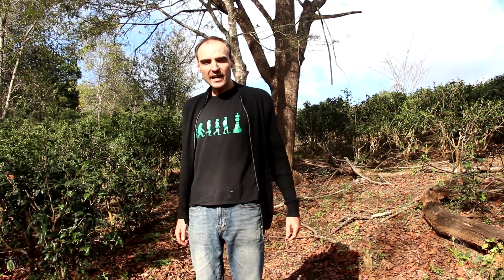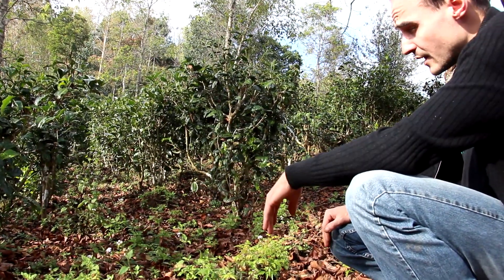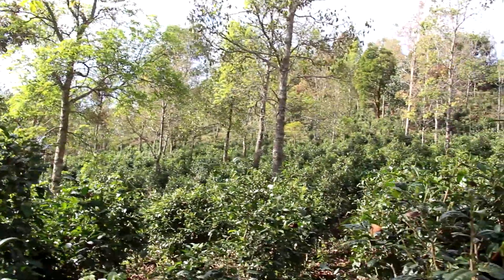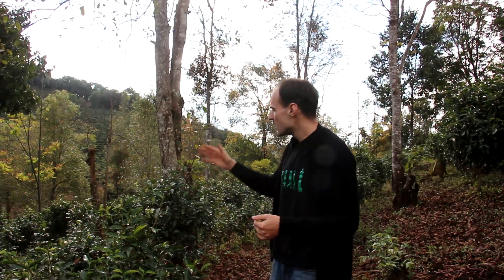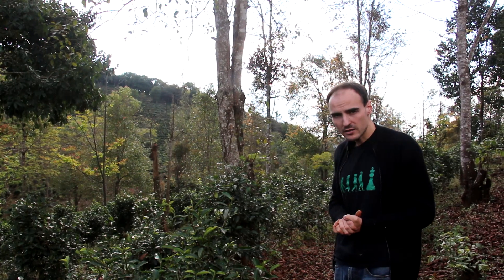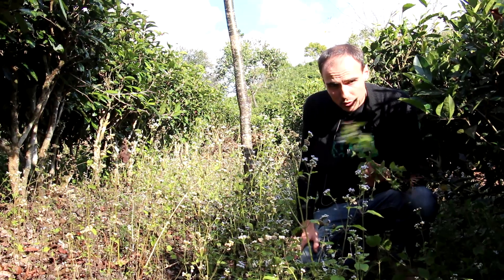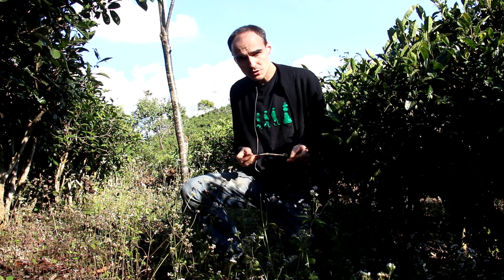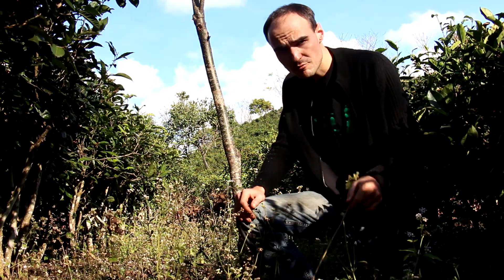Tea Garden Management: winter inspection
-What is the use of shade trees?
-How does organic matter content relates to soil fertility?
-When is the best time to cut the weed?
-What to do when a tea garden has diseases in winter?

Here are a few questions that we address during a winter visit of one of our tea gardens in Jingmai Mountain.